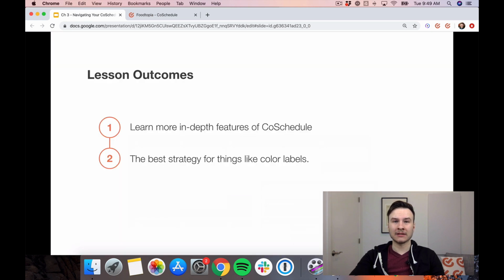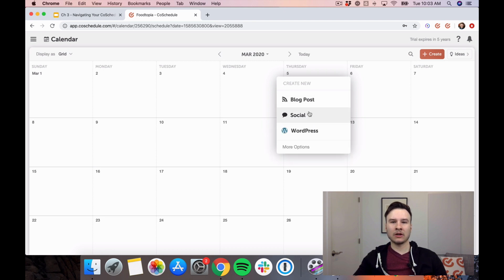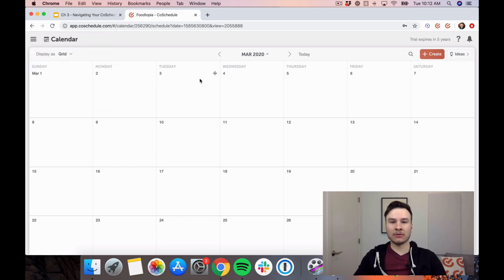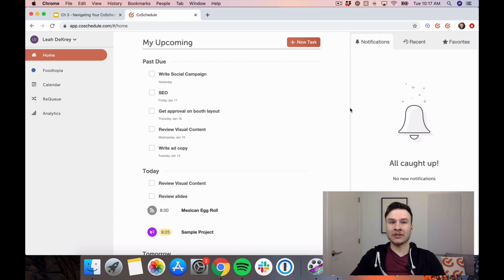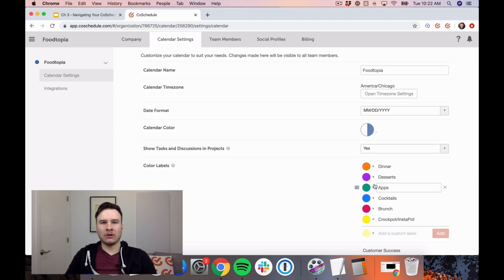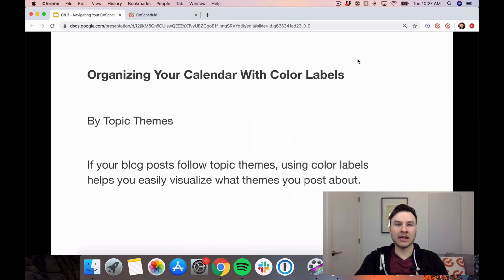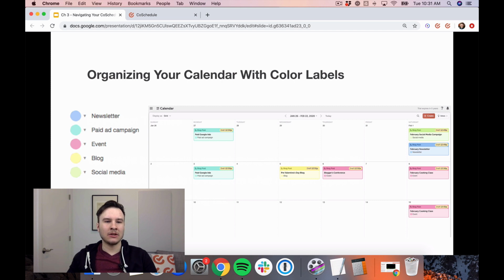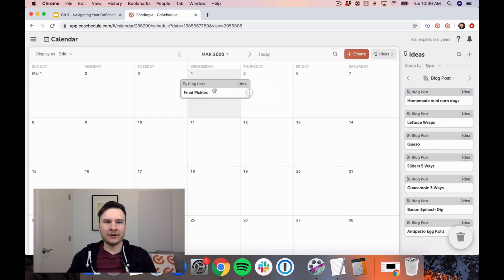Lesson Three: Navigating Your Calendar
Check out this guide on our website to get to know your CoSchedule Editorial Calendar better